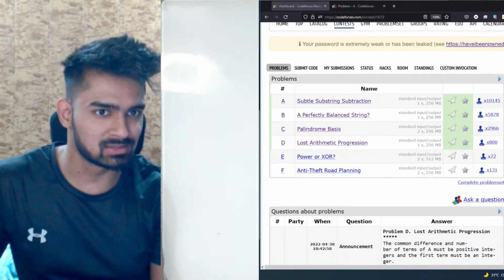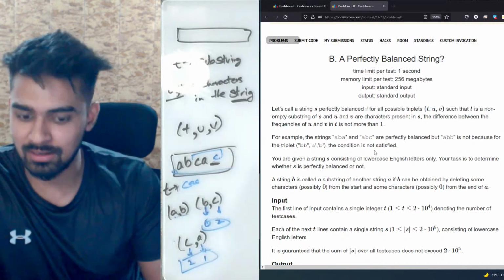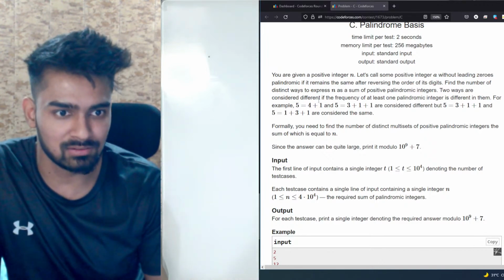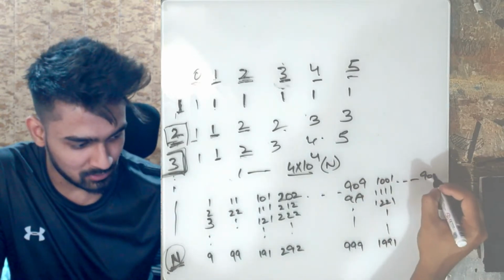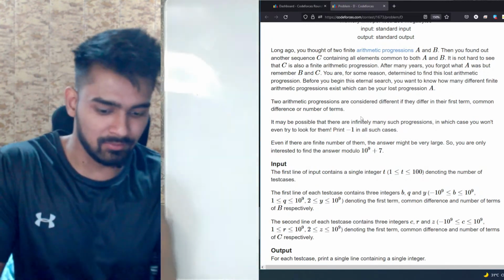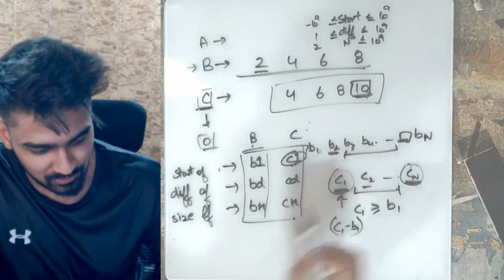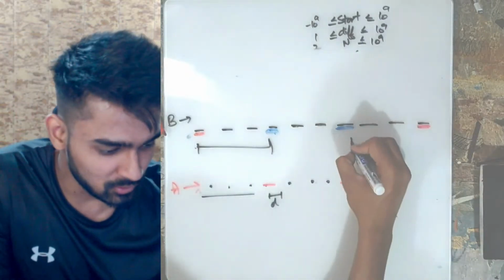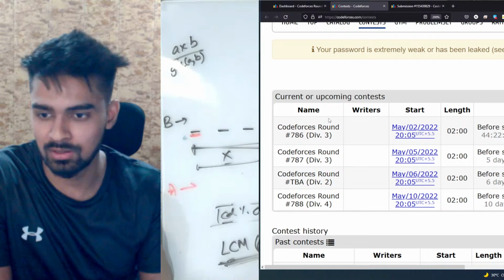Codeforces Round 785 (Div-2) | Solutions | A-B-C-D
Timestamps:
0:00   Introduction
2:05   Problem A
6:25   Problem B
20:50 Problem C
41:15 Problem D